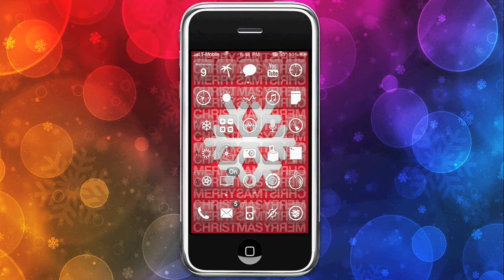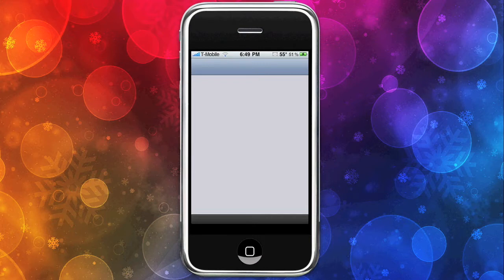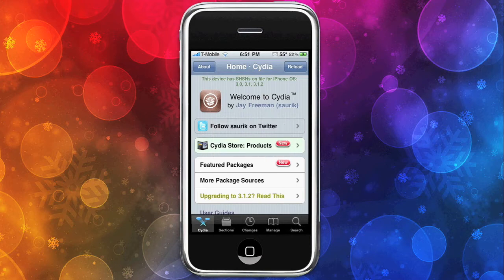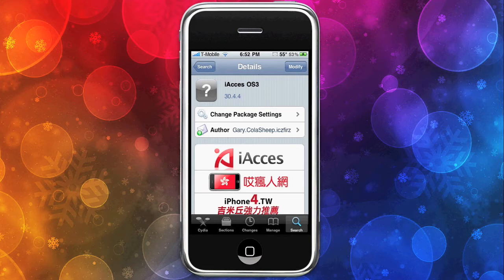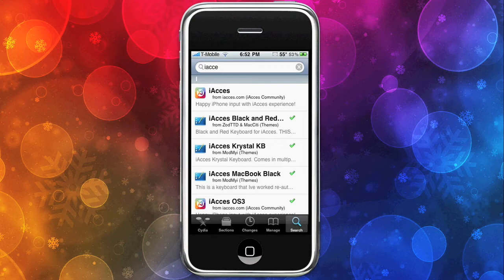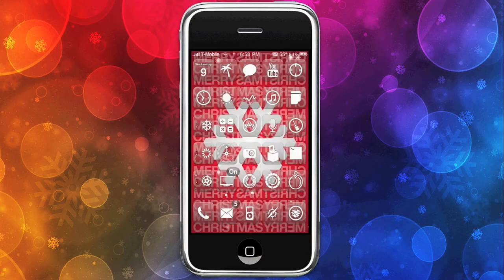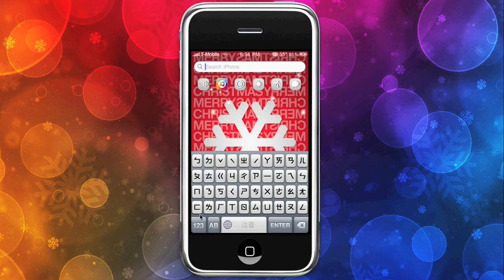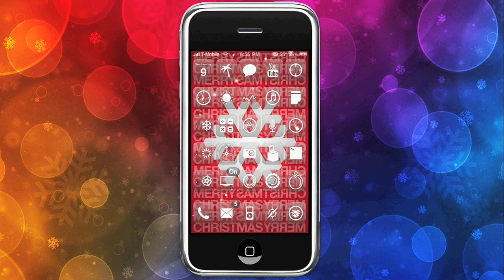Custom Keyboards iPhone and iPod Touch on 3.x & 3.1.x NO COMPUTER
Custom Keyboards iPhone downloadable via cydia. Works on 3.x & 3.1.x
NO COMPUTER